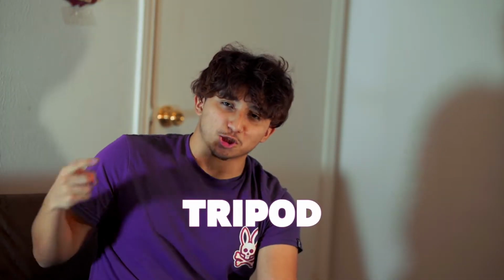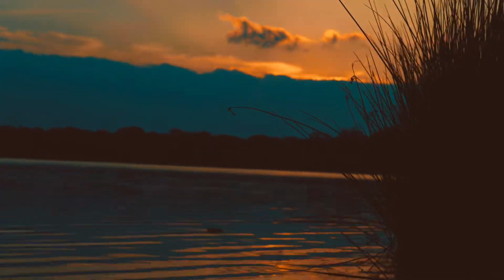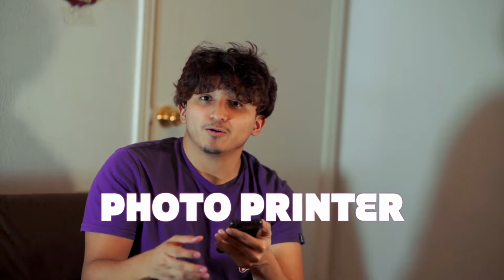What to INVEST into for your Photography (HOLIDAY EDITION)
This is what I recommend for what YOU should get for your photography, whether you do portrait photography, landscape photography, or even street photography. I will link down below lenses I've used that I recommend .
Sigma 16mm ASPC e mount
Sigma 56mm ASPC e mount
Viltrox II 85mm FULL-FRAME E mount
Godox Ad200 Pro (Off Camera Flash)
Sony FE 50mm FULL FRAME